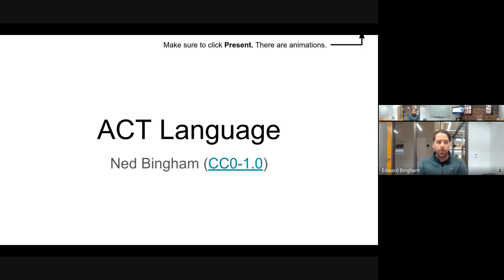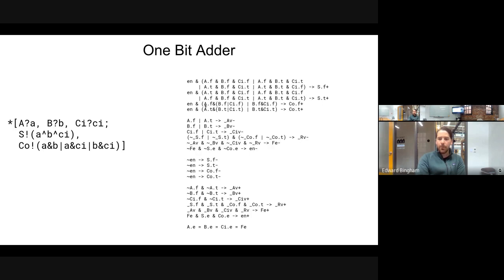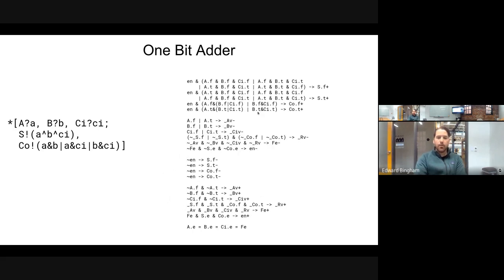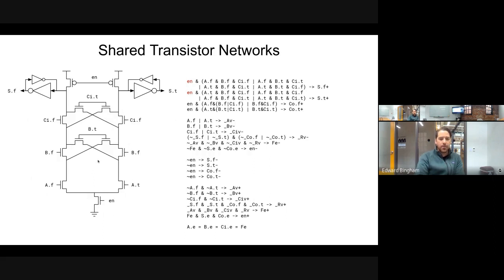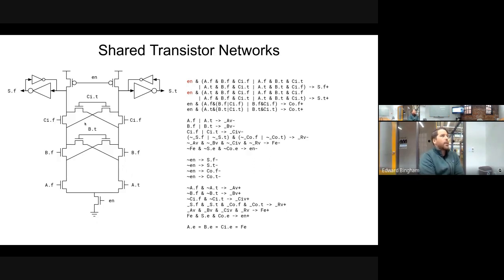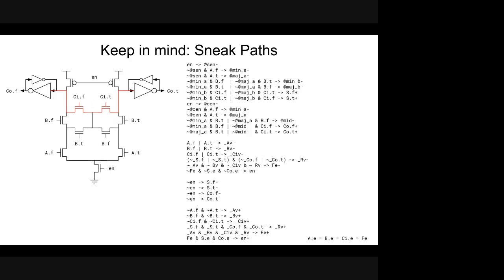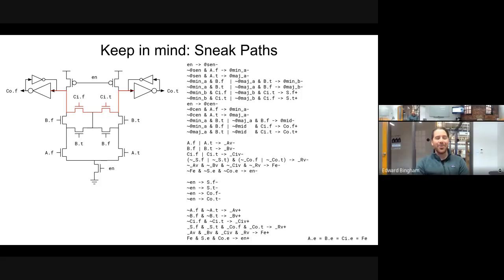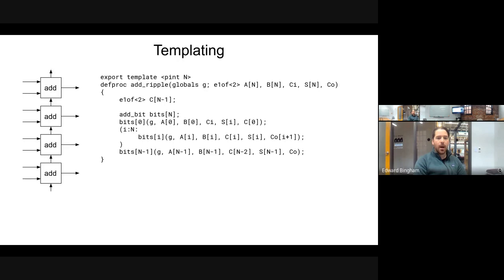ACT Language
This lecture discusses shared gate networks in the context of a full adder, then covers the ACT templating language, showing how to construct a 32-bit adder and talking through it's behavior.